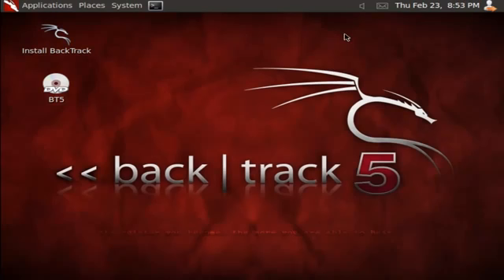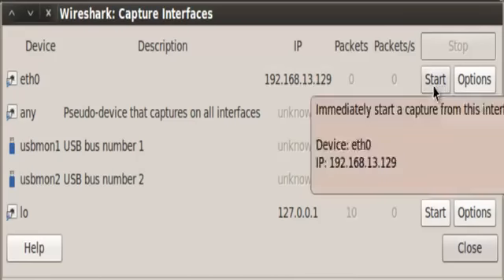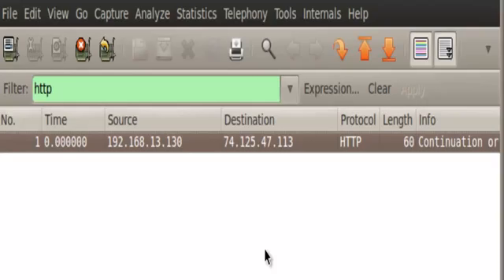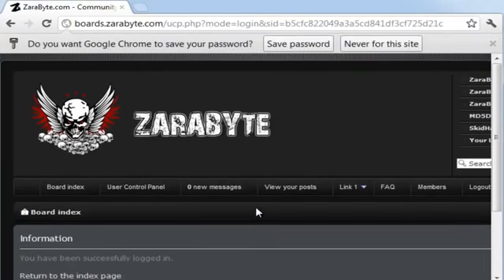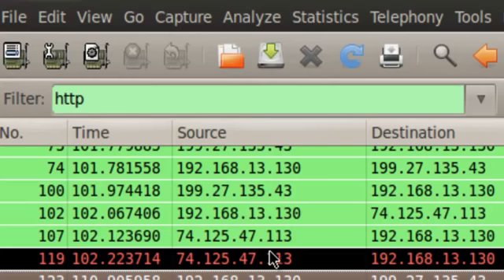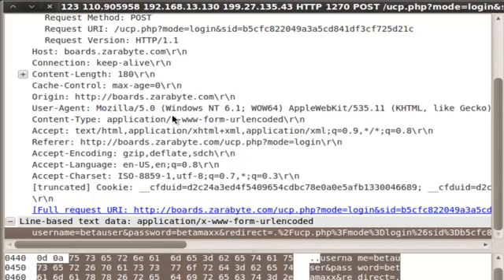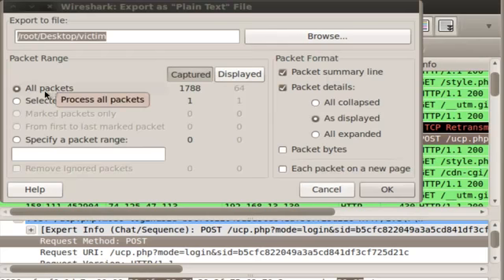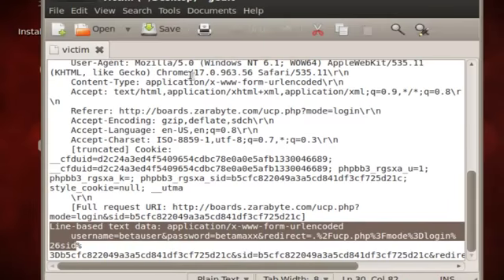Backtrack 5 WiFi hacking tutorial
Hack ur neighbors wep key!!